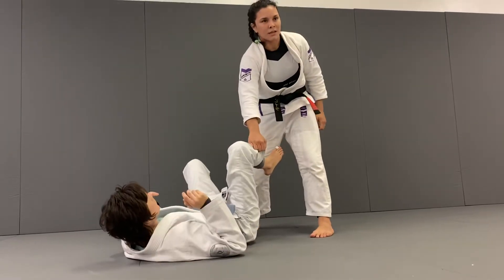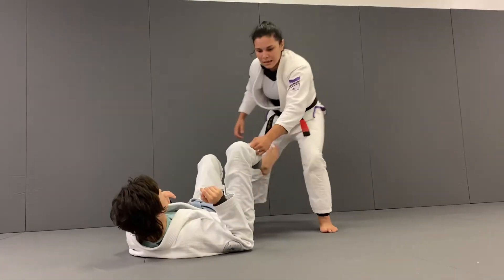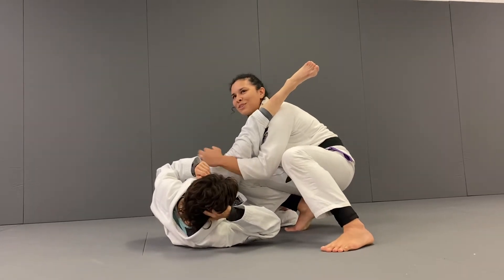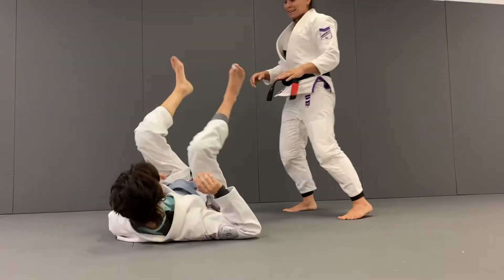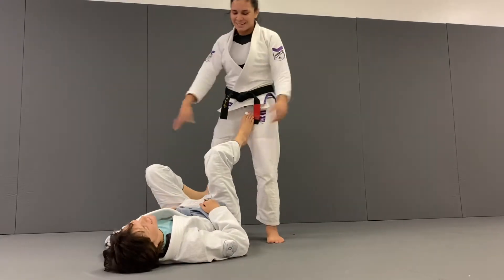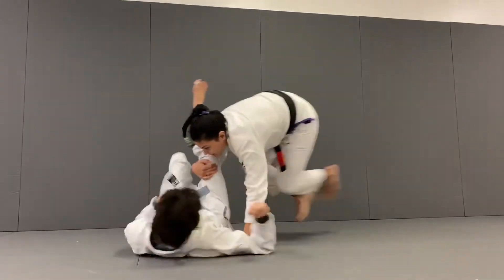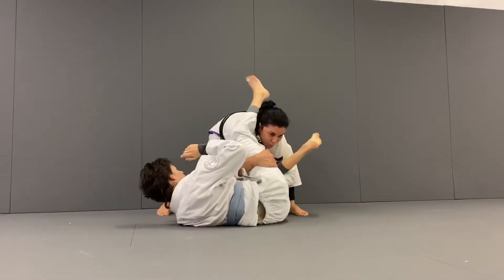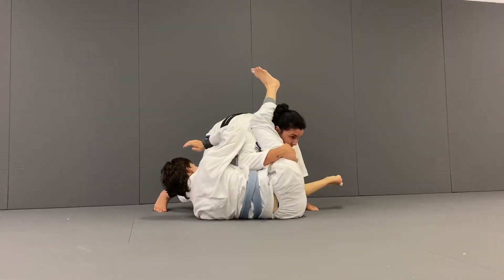guard pass drill with ana carolina vieira